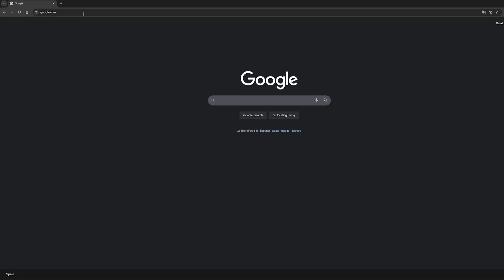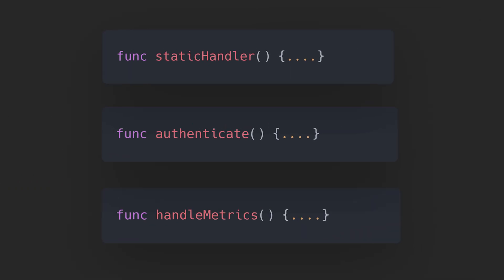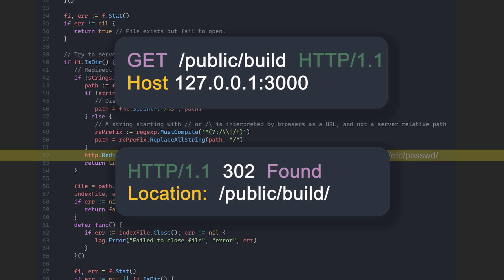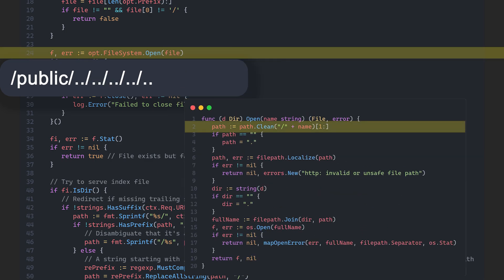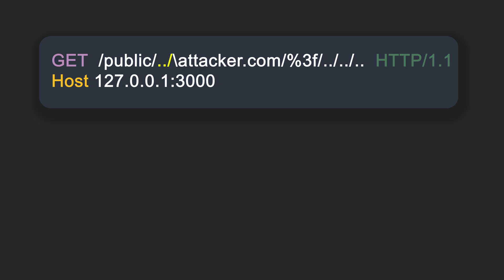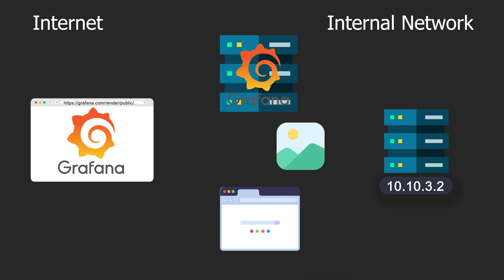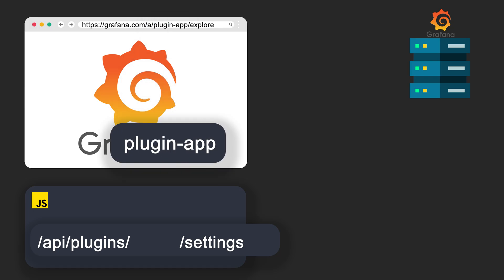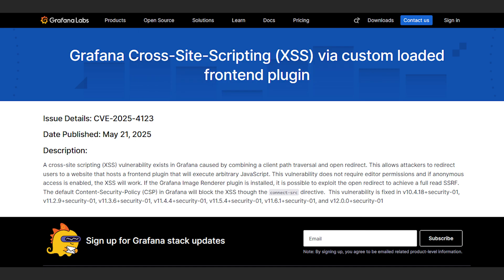How I Discovered a CRITICAL Vulnerability in Grafana | Chaining XSS & SSRF | CVE-2025-4123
In this video, I break down CVE-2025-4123, a complex unauthenticated open redirect in Grafana. Watch as I escalate it to Full Read SSRF using a headless browser, and uncover a second exploitation path leading to XSS → one-click account takeover.

The video includes clear technical animations showing the full methodology from discovery to exploitation.

Chapters:

00:00 - Introduction
01:00 - What's Grafana?
03:31 - Static Handler function
05:54 - Objective: Open Redirect
07:45 - Crafting the Payload
11:47 - Full Read SSRF
15:00 - XSS to Account Takeover
18:37 - Impact in the real world